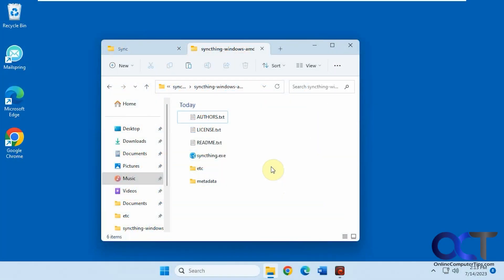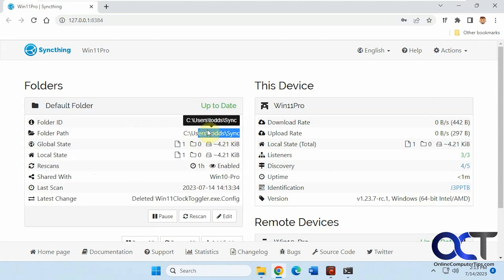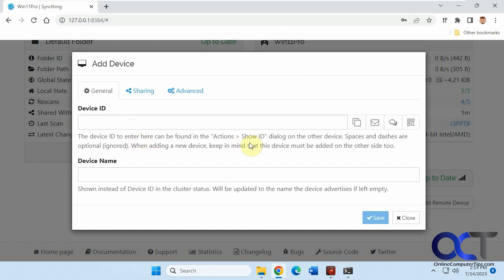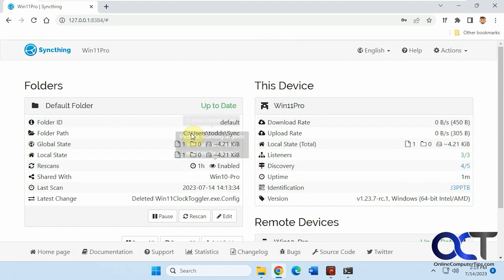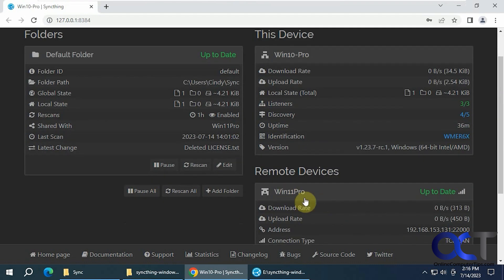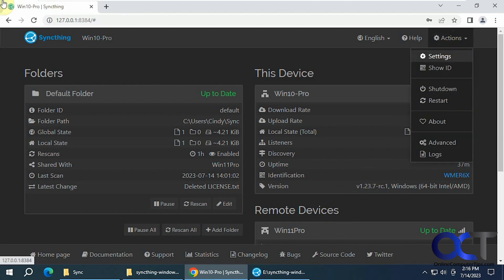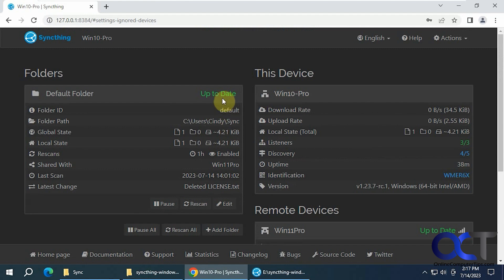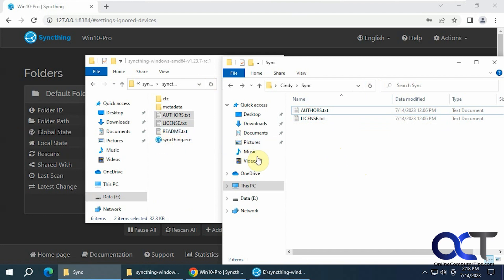Automatically Synchronize Files & Folders Between Remote Computers on Your Network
If you need to keep specific folders synchronized between two or more computers on your network, you can use the free Syncthing app to do so. Once you setup your sync folder and add your computers, any files or folders that you place in your sync folder will be copied to the sync folder on all of the other computers. If you delete a file, it will be deleted on all the other computers as well.

Here is a link to download the Syncthing software. It will work for Windows, Linux and macOS.